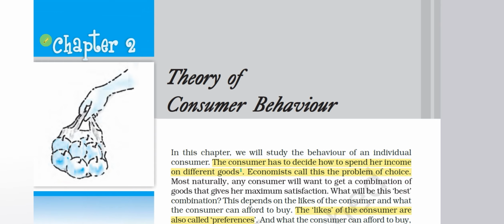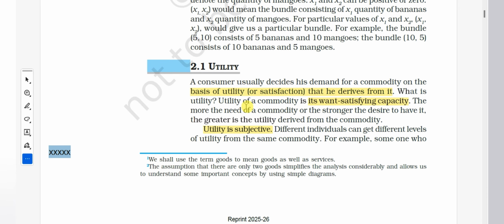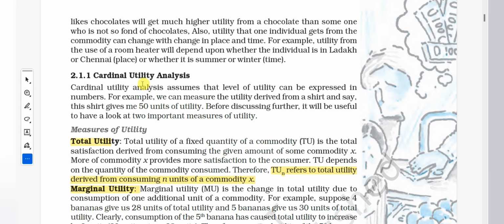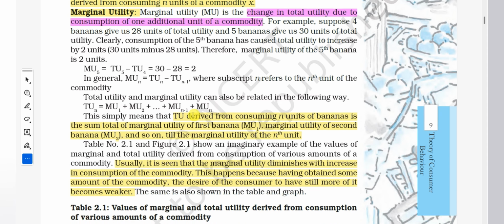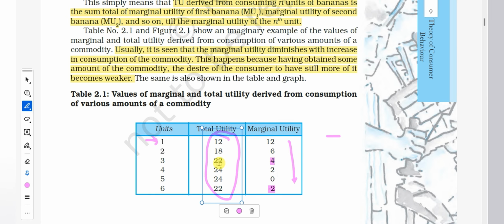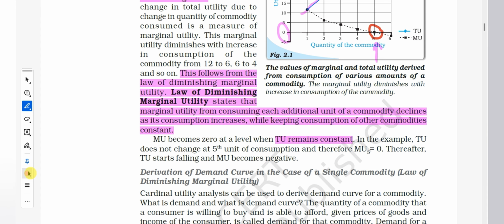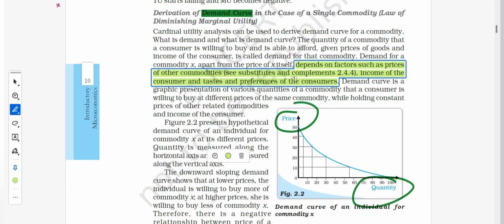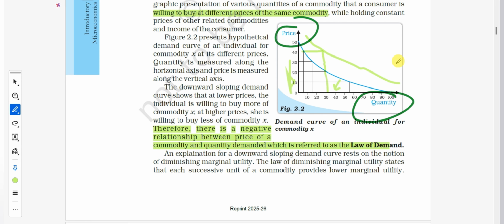Chapter 2 , consumer behaviour . PART 1